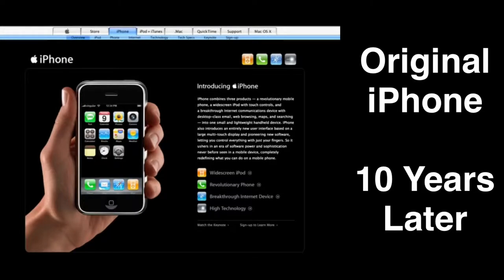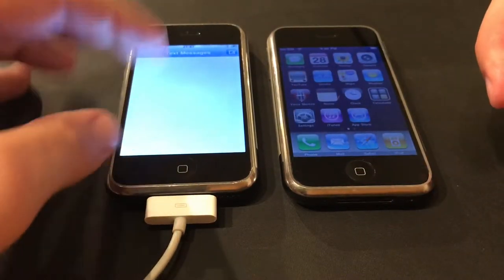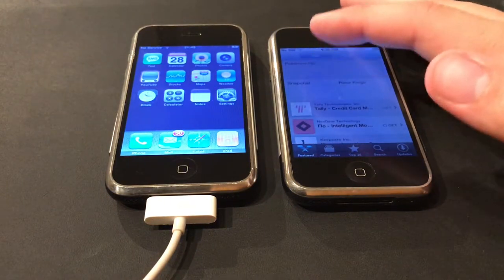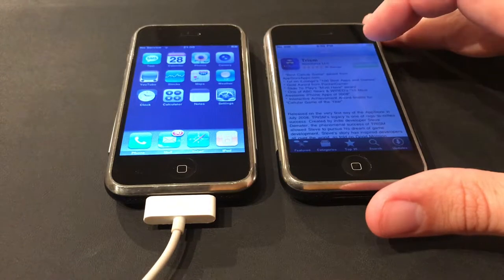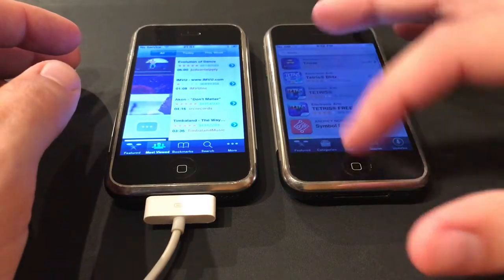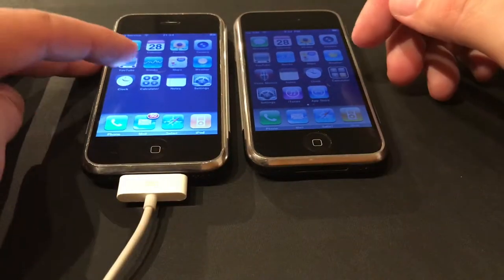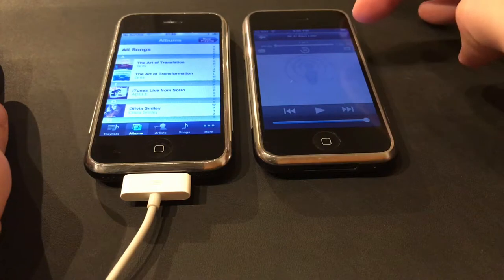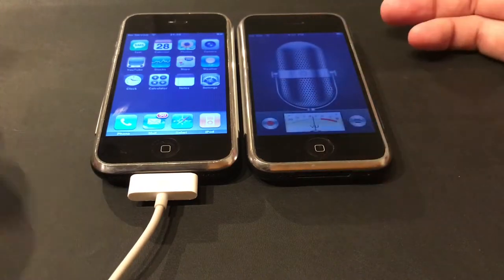Original iPhone 2G - Ten Years Later - June 2017 - What Works? What Doesn’t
In this video I take a look at what works and what doesn’t work in 2017 with two original iPhones, one running iOS 1.0.2 and another running iOS 3.1.3.